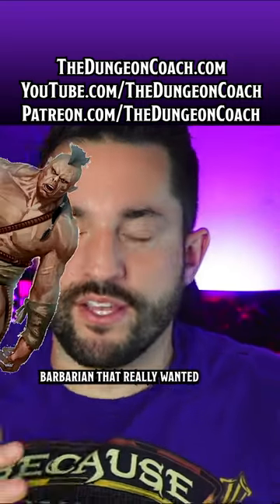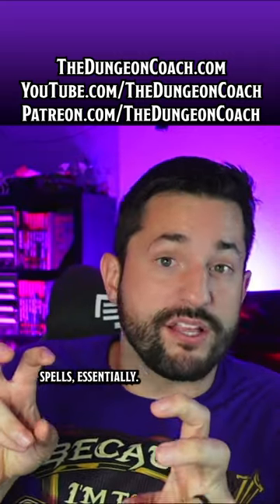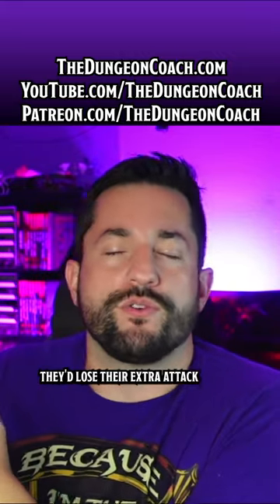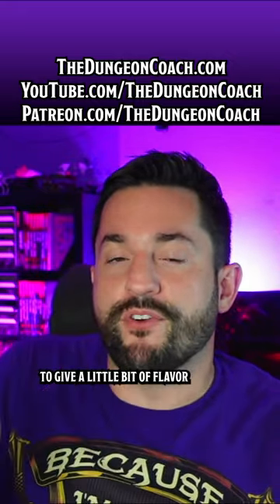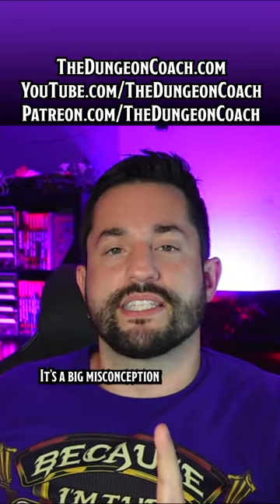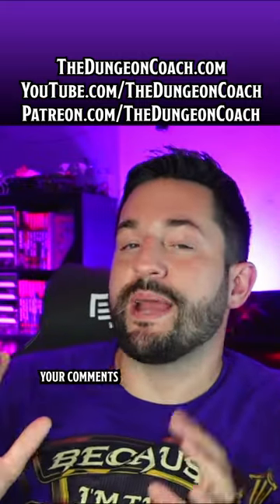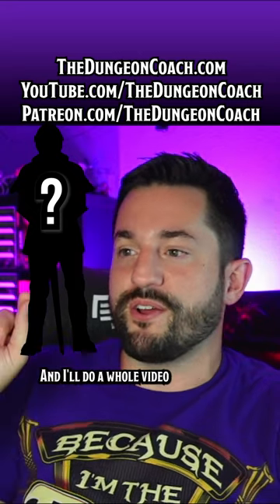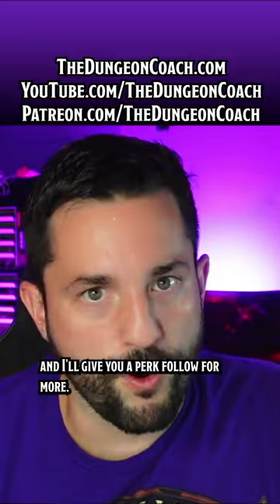Custom D&D 5e Player Character Upgrades | Bonus Level Up Perks Part 4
Custom D&D 5e Character Upgrades | PC Bonus Level Up Perks. This is my players favorite dungeons and dragons homebrew at my table! ⏬ More Content ⏬

So apparently you’re supposed to use keywords in video descriptions… and these are the best on D&D YouTube. (shout out to D&D Shorts, MonkeyDM, and Adan. one dnd one 5.5e 6e 5e How to play Dungeons and Dragons Beginners Guide What class to play in dungeons and dragons best class in D&D best subclass most powerful optimized monk build DandD Warlock, Bard, Fighter, Ranger, Artificer, Cleric, Barbarian, Wizard, Sorcerer, Monk, Paladin, Rogue, DnD Shorts D&D Shorts TikTok Dungeons and Dragons XP to level 3 Davvychappy Critical Role Matthew Mercer Brennan Lee Mulligan tabletop community tabletop RPG Fjord Beau Jester Yasha Caleb Nott Caduceus Mollymauk the Mighty Nein Matt Mercer Colville 5th edition dragons 3.5e dungeon dudes Dungeon Master DM Game Master GM dungeon master game master tips crap guide to dnd tiktok Wild Shape Multiclass

=== 🏆 Channel Goal ===
I want to inspire others to unlock their own creativity and “Think Outside the Box”! I want to help people customize their games and have more FUN! Thank you so much for your support in growing this channel with likes, comments, shares, and all the other things I have going on, it really does mean SO much!